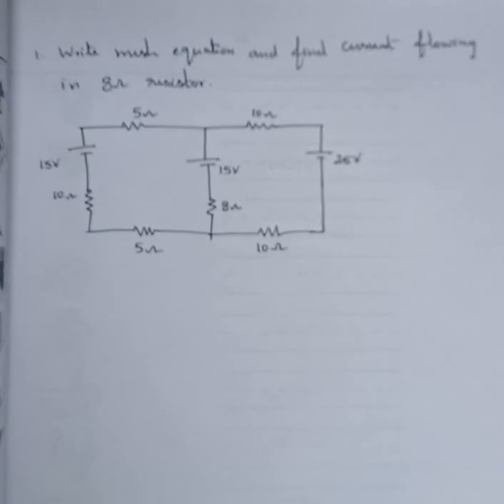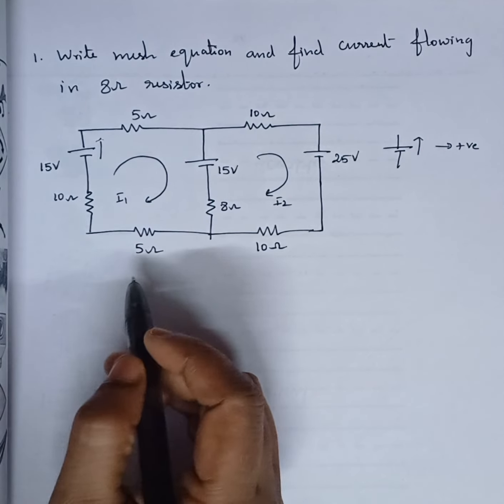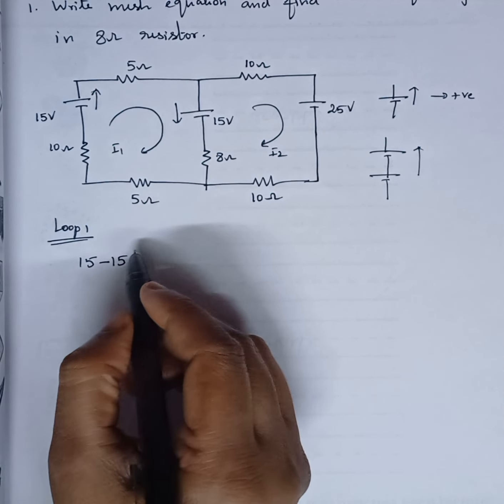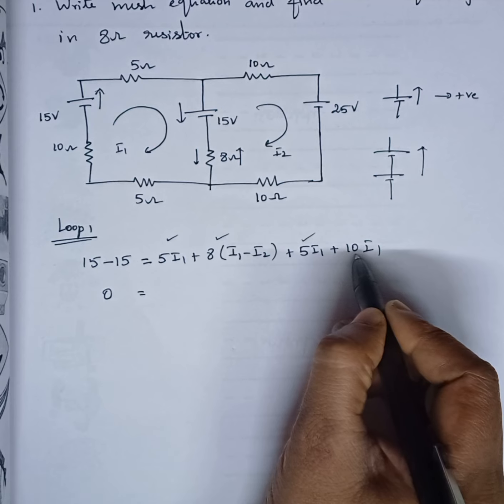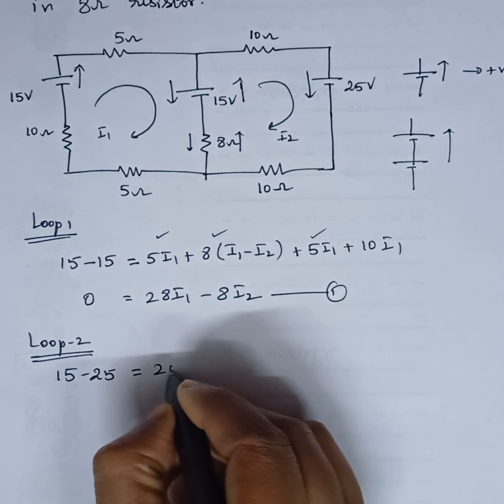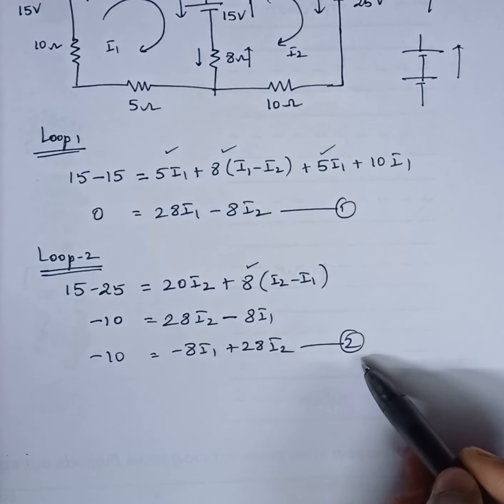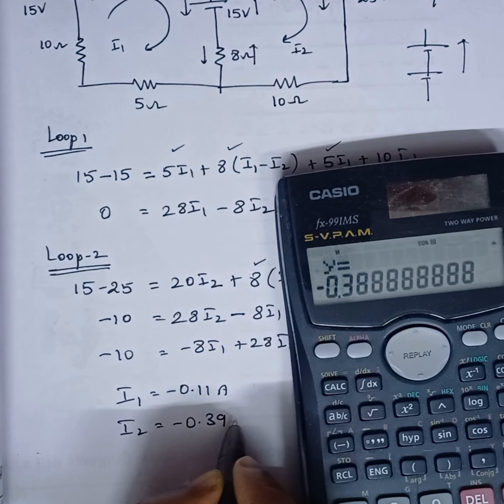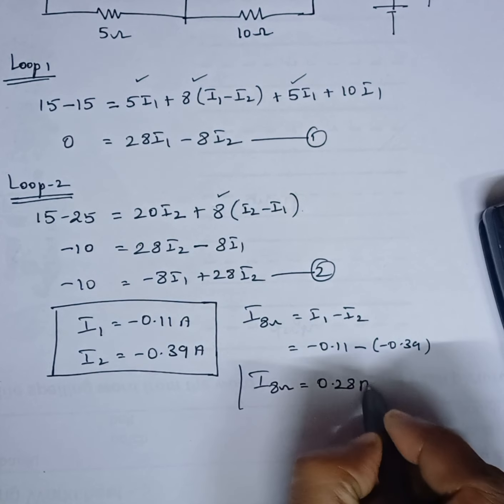#1 Mesh Analysis with two loops